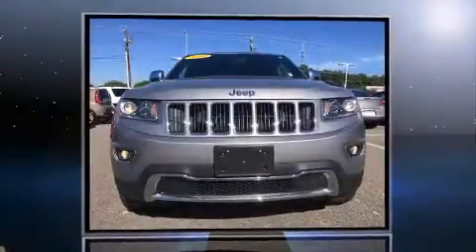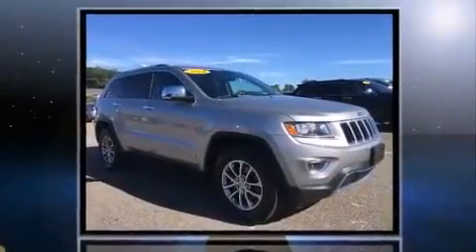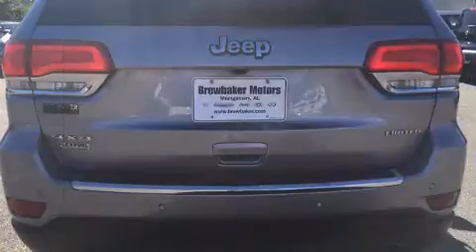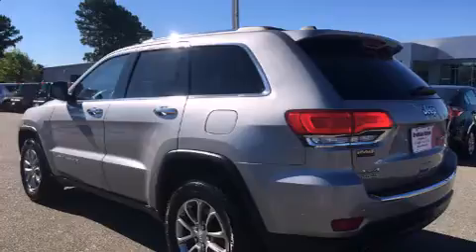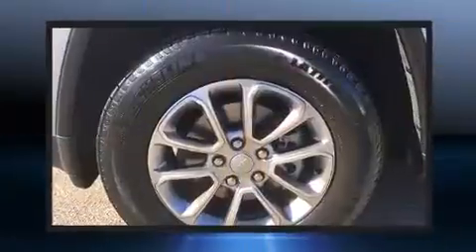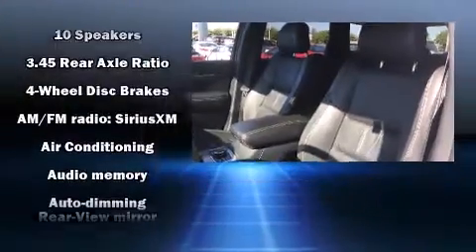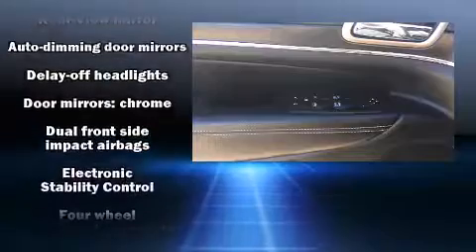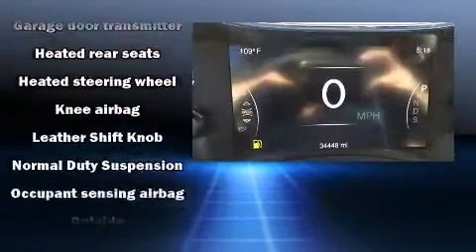2014 Jeep Grand Cherokee Limited 4x4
Brewbaker Preowned
300 Eastern Blvd.

The 2014 Jeep Grand Cherokee. With fewer than 35,000 miles on the odometer, this 4 door sport utility vehicle prioritizes comfort, safety and convenience. Smooth gearshifts are achieved thanks to the refined 6 cylinder engine, and for added security, dynamic Stability Control supplements the drivetrain. Four wheel drive allows you to go places you've only imagined. A wealth of standard features means that you no longer have to sacrifice. Like power windows, mirrors, and seats, speed sensitive wipers, a built-in garage door transmitter, an outside temperature display, heated front and rear seats, remote keyless entry, a roof rack, and leather upholstery. Jeep also prioritized safety and security with features such as: dual front impact airbags with occupant sensing airbag, head curtain airbags, traction control, brake assist, anti-whiplash front head restraints, a security system, and 4 wheel disc brakes with ABS. A Carfax history report provides you peace of mind by detailing information related to past owners and service records. Our sales reps are extremely helpful & knowledgeable. They'll work with you to find the right vehicle at a price you can afford. Please don't hesitate to give us a call.